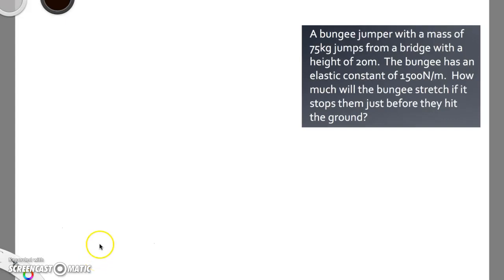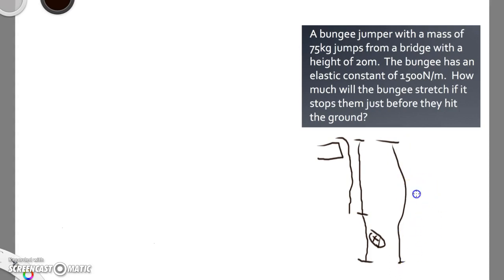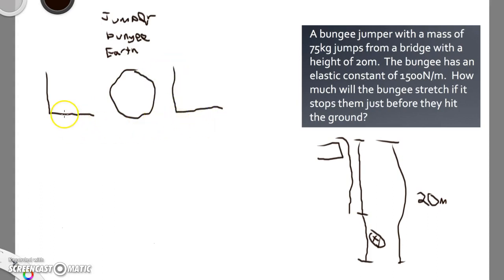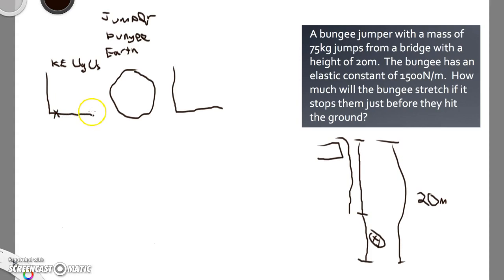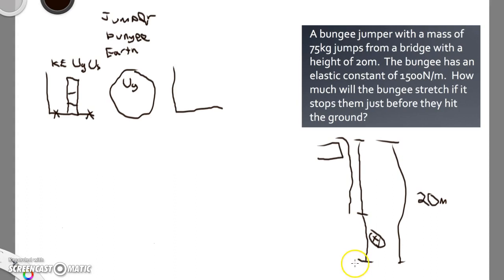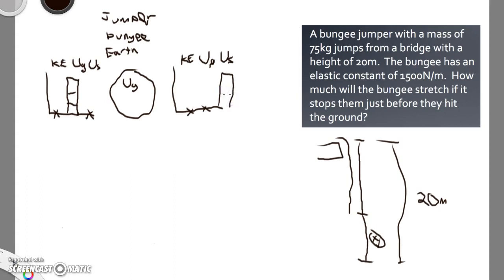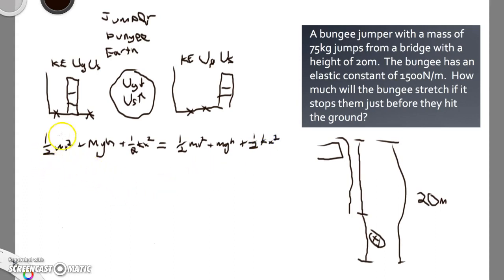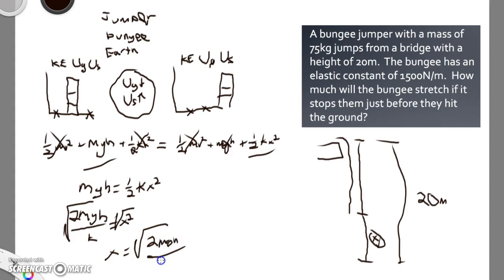AP CH 8: Energy, Part 2: elastic potential energy